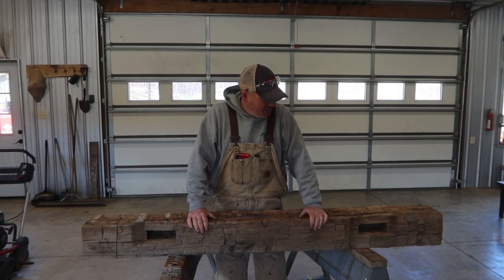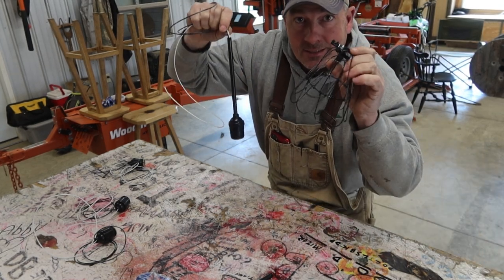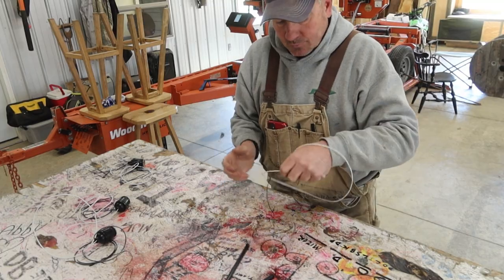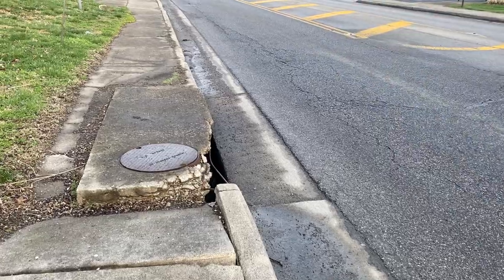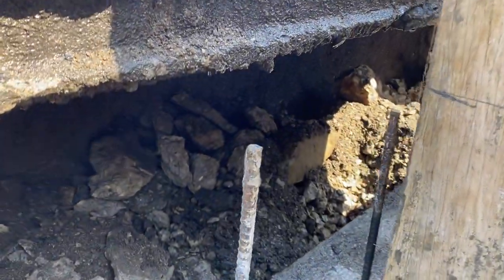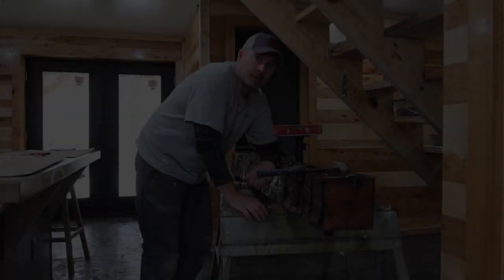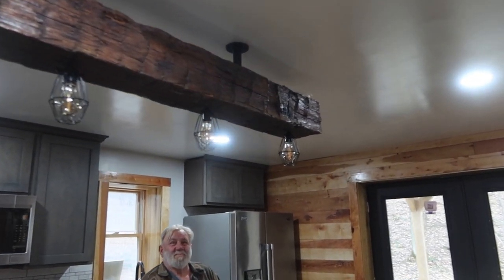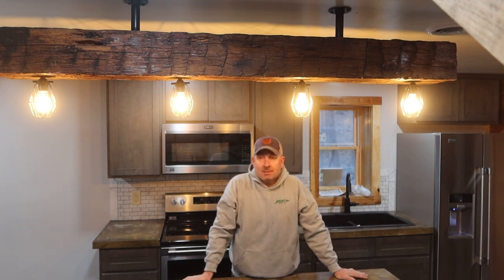INTERESTING “Barn Beam LED Light” BUILD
Pretty sure if you watch this episode you’ll be able to whip up your own special rustic beam light. We also bring back a JSF Experience and showcase some action rebuilding a catch basin on the busy streets of Chillicothe.  VEGAS WEEK, RONDO GETS A HAIRCUT!